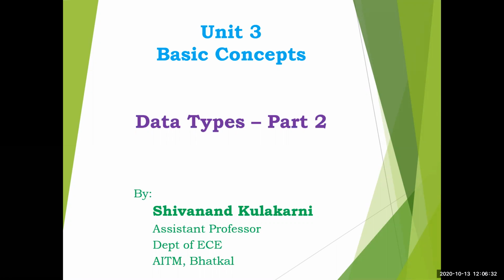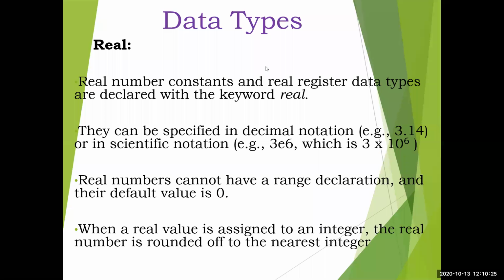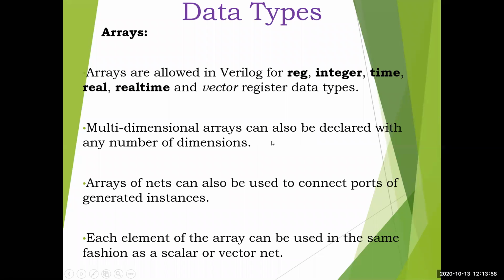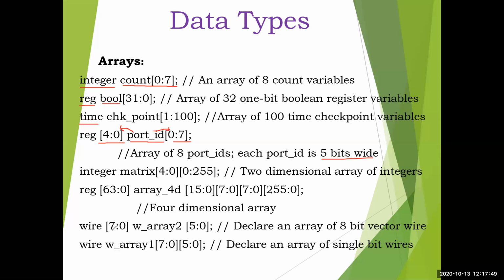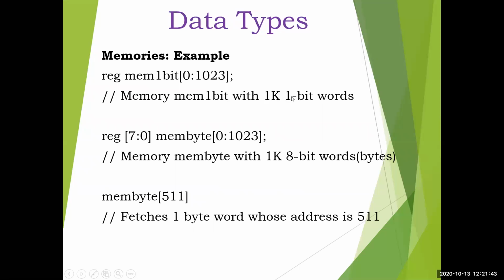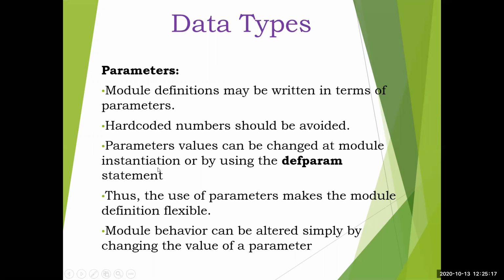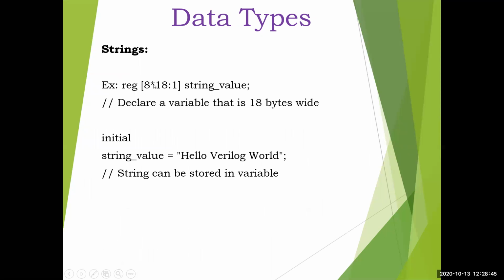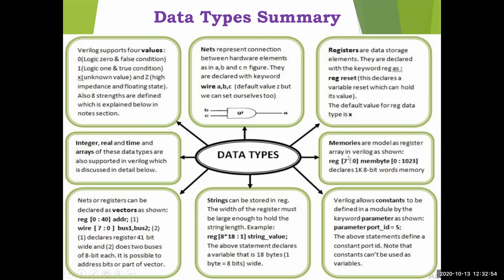Verilog HDL (18EC56) | Data Types - Integer, Real, Time, Arrays, Memories, Parameter, Strings | VTU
This Video covers the Data types of Verilog language like Integer, Real, Time, Arrays, Memories, Parameter and Strings from Unit 3 of Module 2